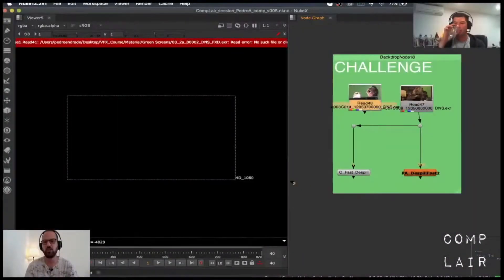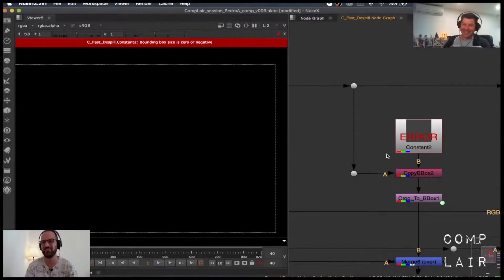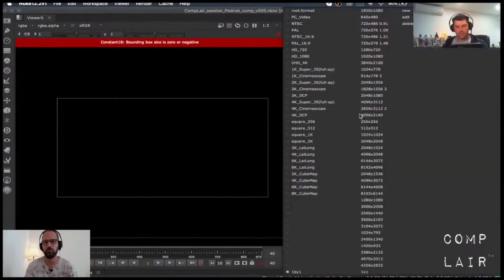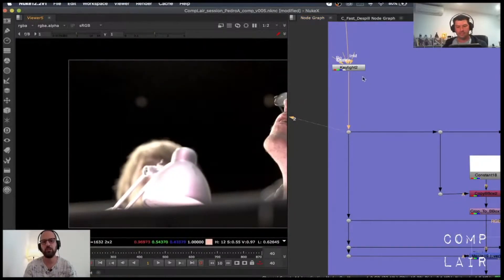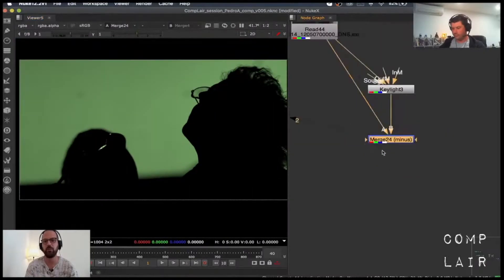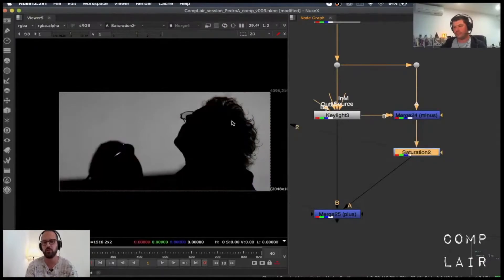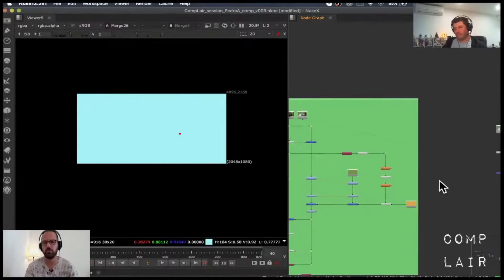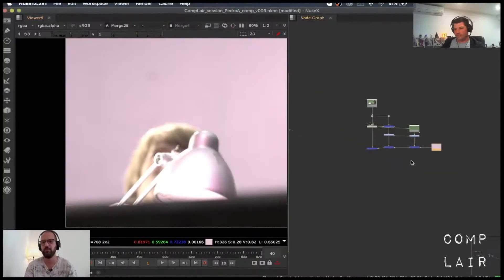How to make more effective DESPILL in compositing inside NUKE | Comp Lair: Live Tech Challenge S01